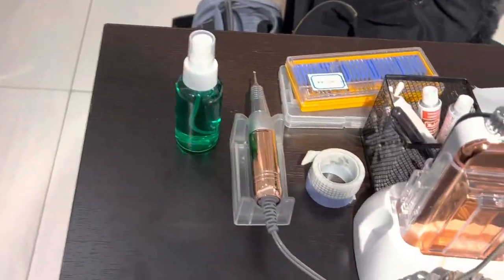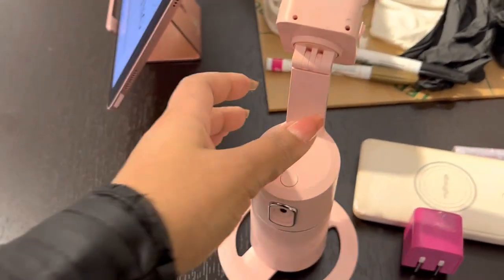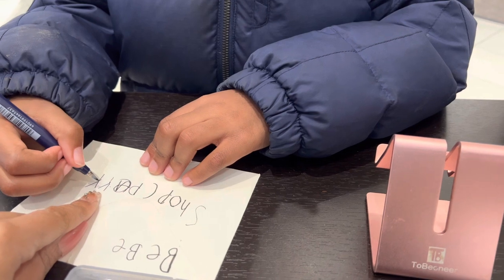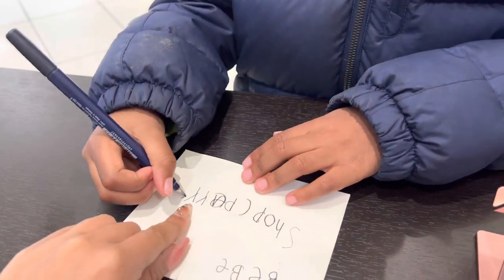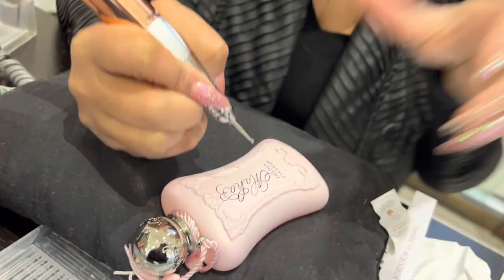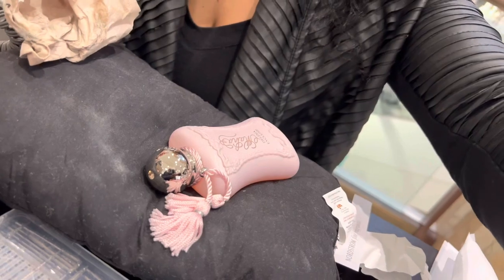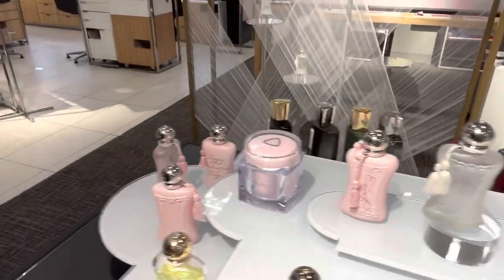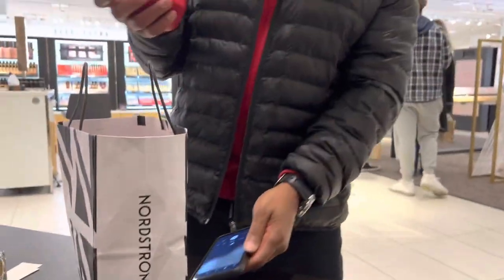VLOG | FIRST ON-SITE CALLIGRAPHY JOB OF 2023 - DAY IN THE LIFE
FOLLOW ALONG!